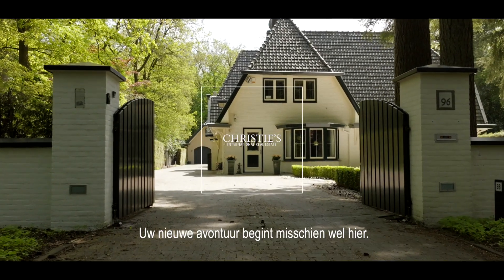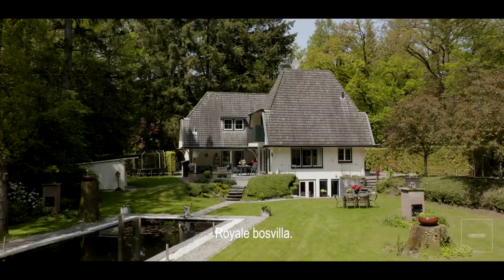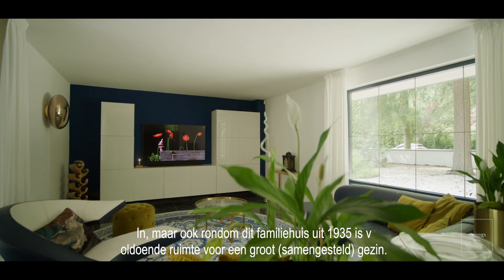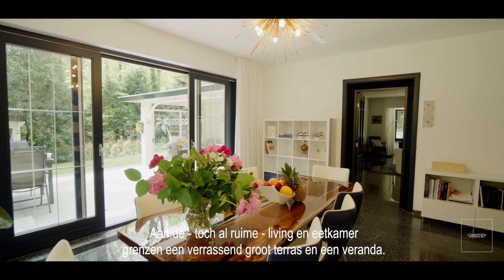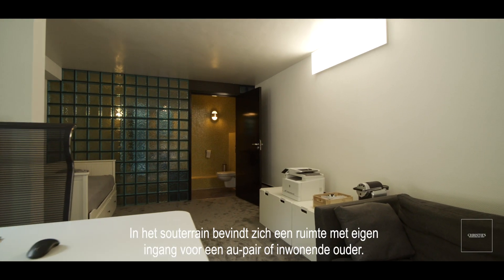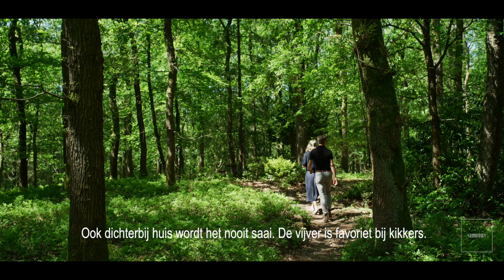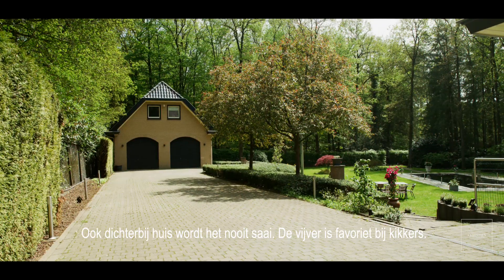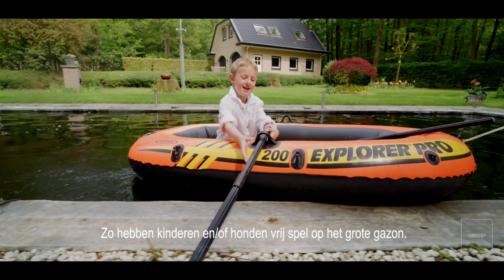Weikamperweg 96 in Hoenderloo | Thoma Bennink Christie's R365